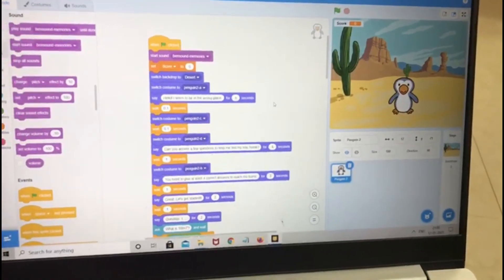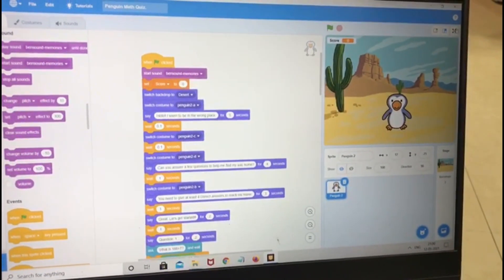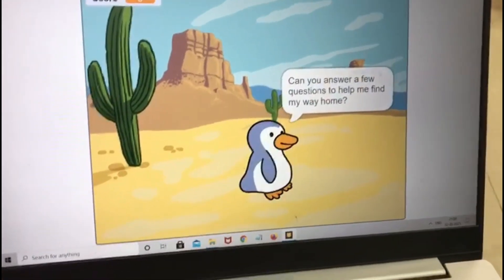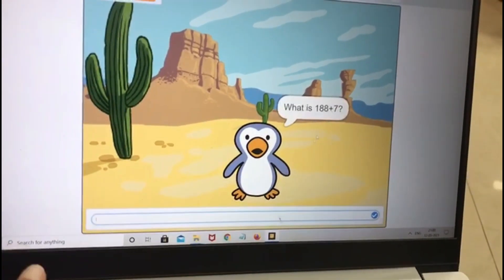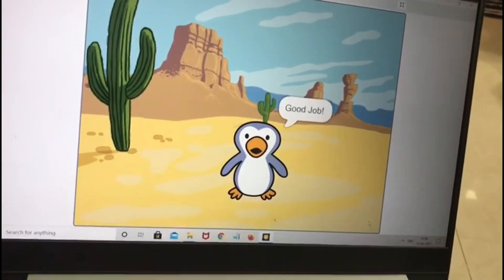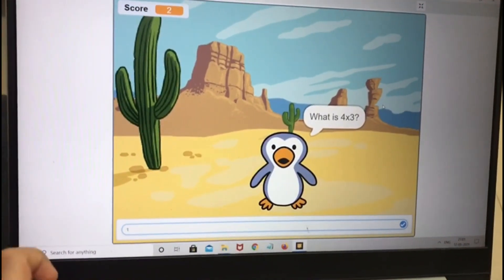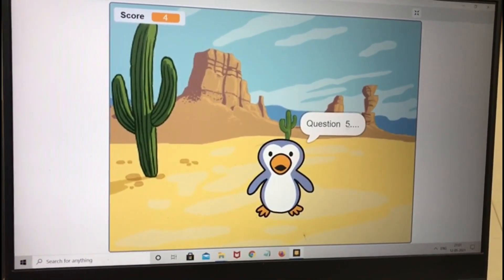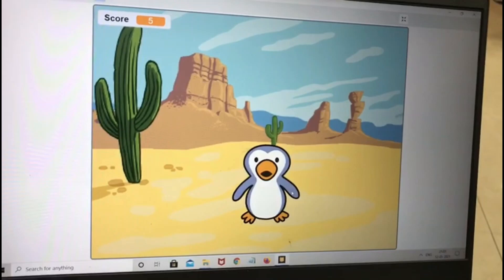Abhir Penguin Math Quiz COK Scratch coding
{Code-O-Kid}
join kids coding classes, to learn coding in fun way.

khushbu shah
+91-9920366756